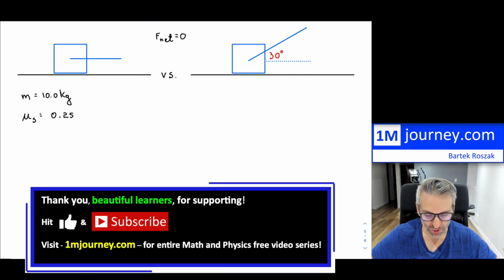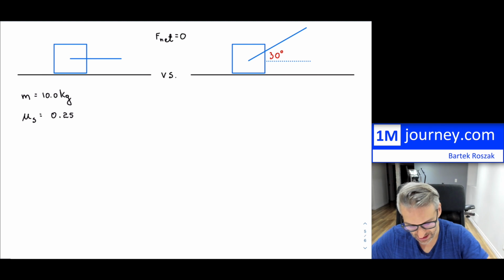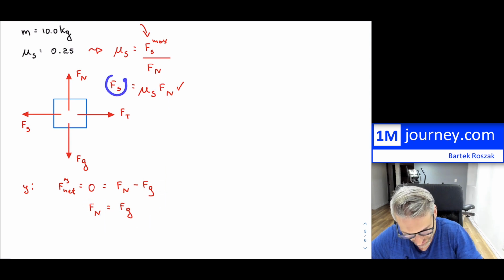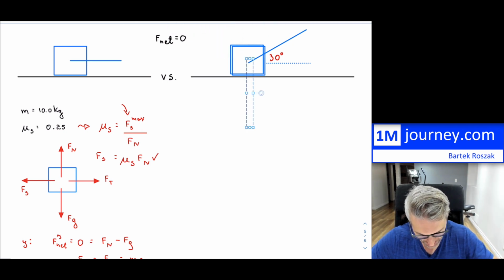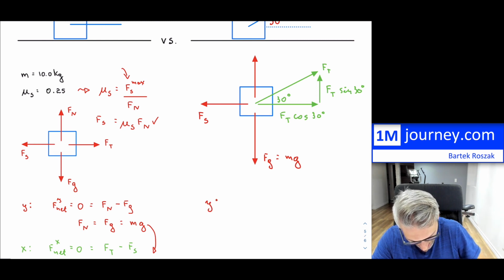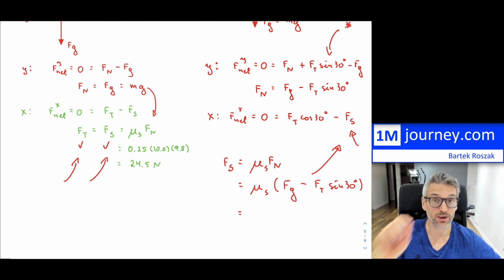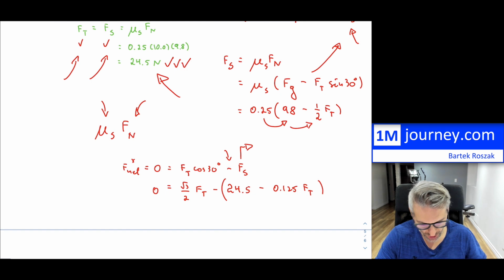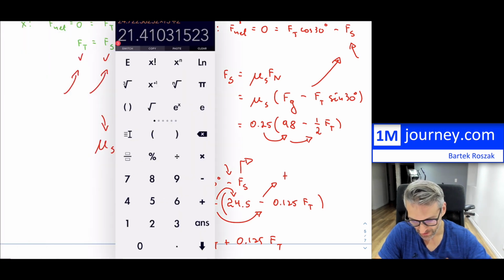Grade 11 Physics - Static Friction Challenge Example